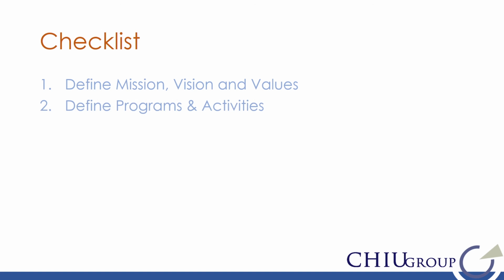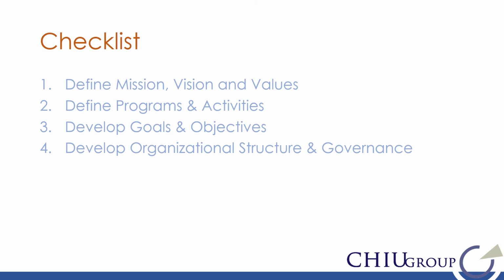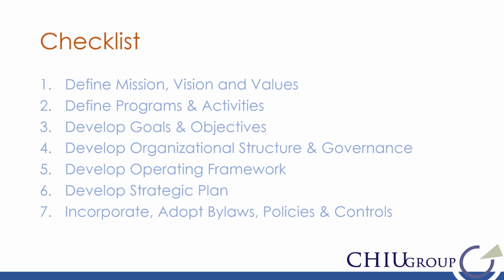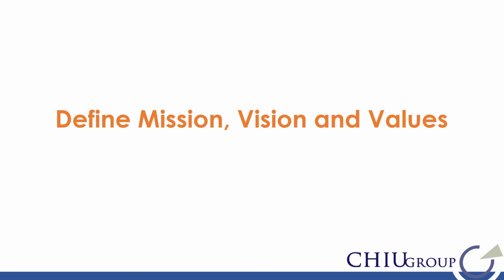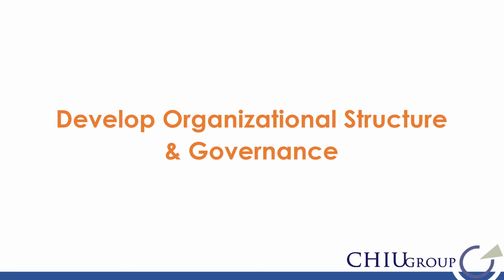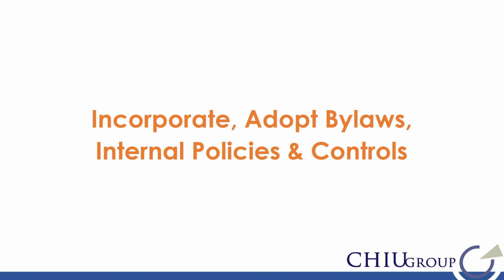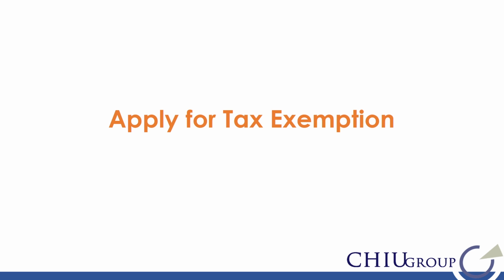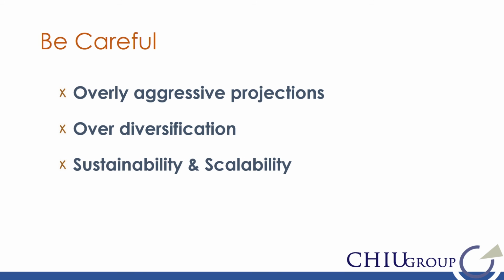8 Expert Steps to Starting a Nonprofit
How do you strategically and expertly start a not-for-profit organization?  What are the considerations to think through before incorporating and applying for tax exemption status?  Executive Managing Partner Hewett Chiu provides a easy to follow 8 step checklist to developing a new not-for-profit organization.